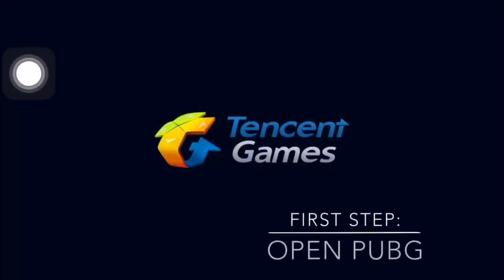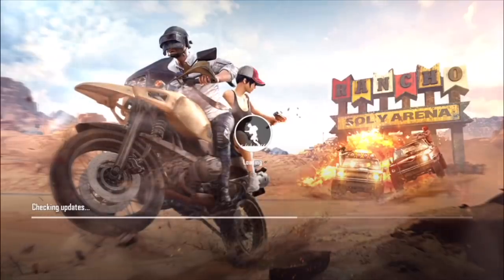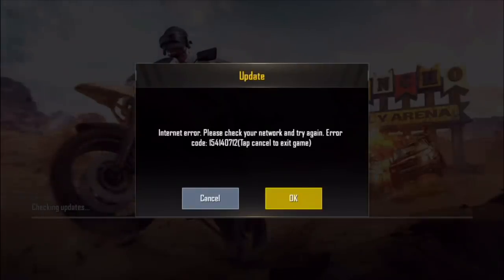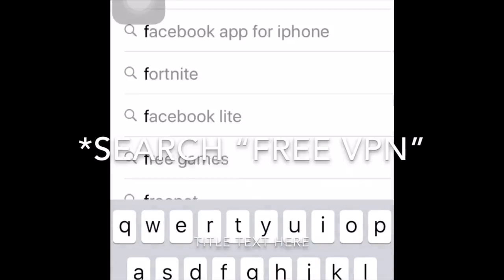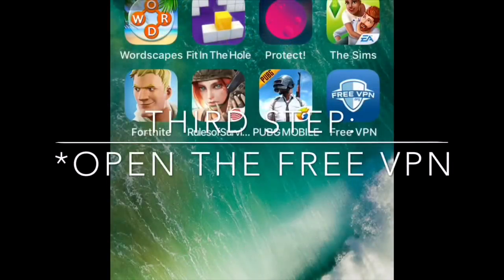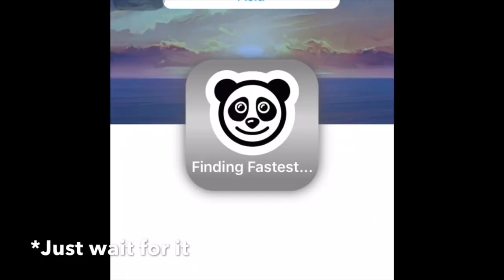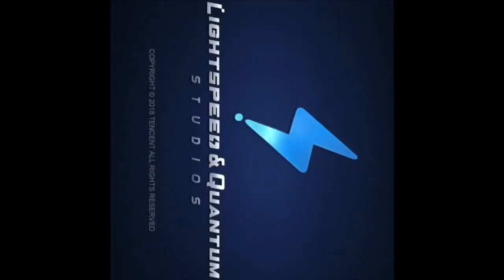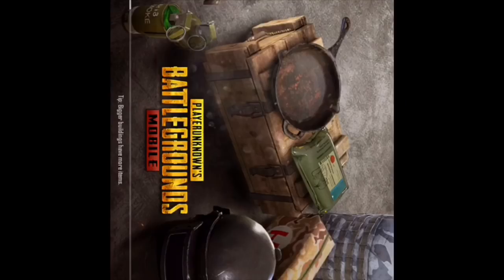HOW TO SOLVE INTERNET ERROR IN PUBG; IOS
▪️If you did like it, leave a LIKE👍
   - Thank you so much if you did
   - I appreciated

▪️Turn on my POST NOTIFICATION🔔 for shoutouts in my game vlog

                 THANK YOU GAMERS...
               I’ll SEE YOU TOMORROW...
                         PEACE!!!✌️🤟